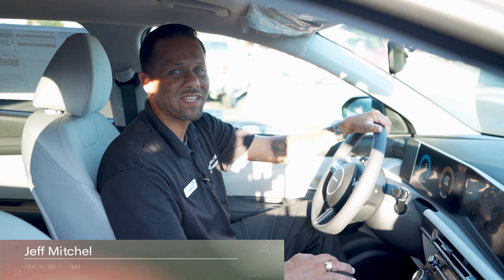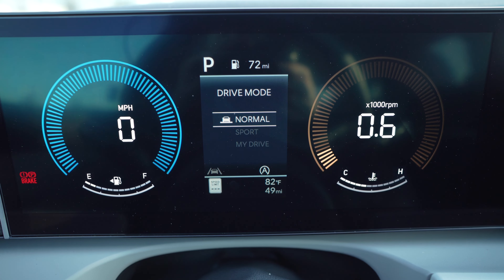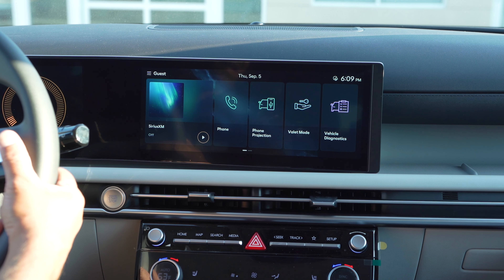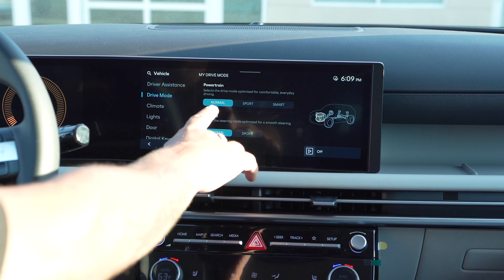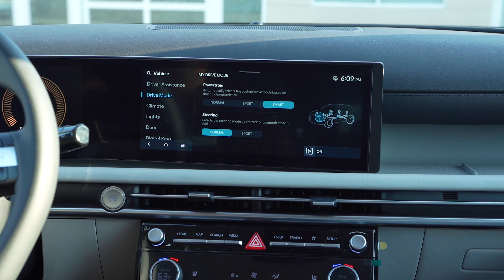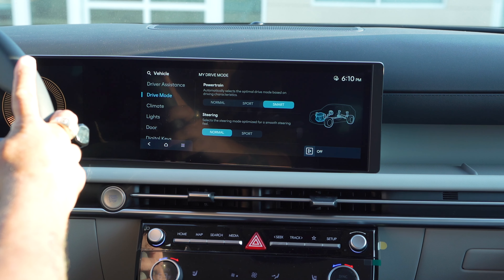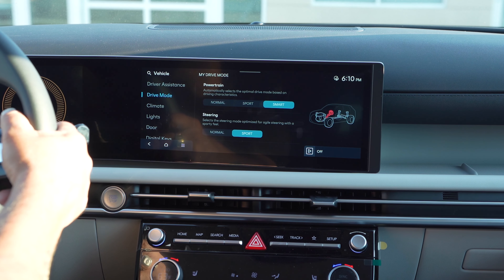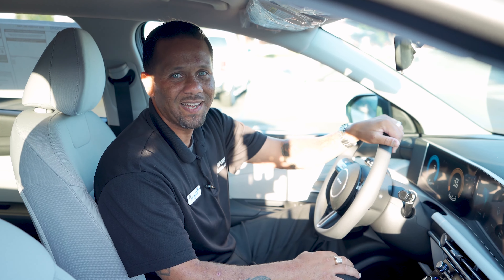2025 Hyundai Tucson - Drive Modes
0:00 Intro
0:12 Drive Modes

South Bay Hyundai isn't only a place for those in the market for a new Hyundai car. We're also the go-to spot for those already behind the wheel. Customers find our car service and maintenance center, also located in Torrance, California, both convenient and competent.

It doesn't stop there-- South Bay Hyundai also host an array of services to personalize or enhance your Hyundai driving experience. Just ask our onsite auto parts and accessories department what we mean.